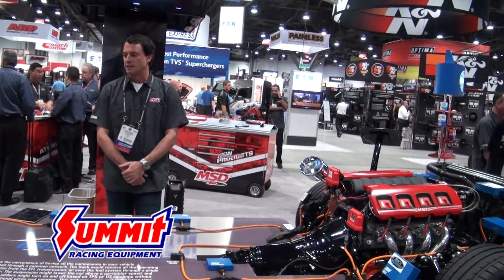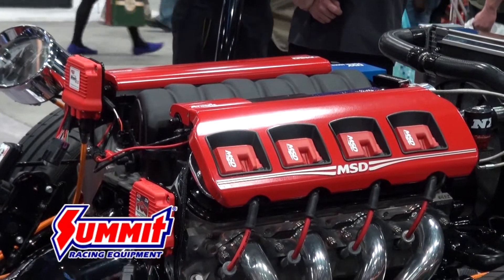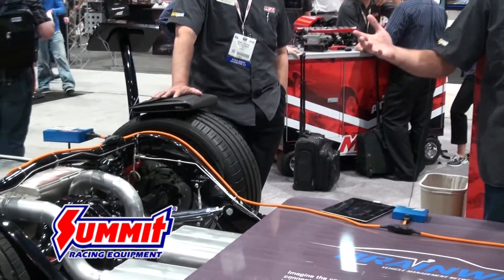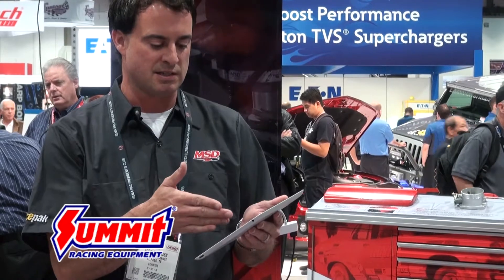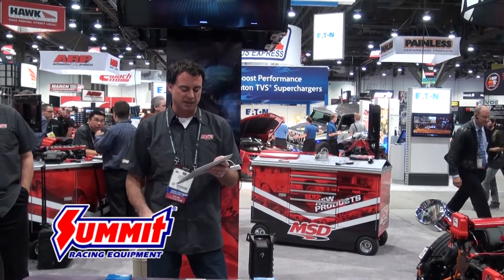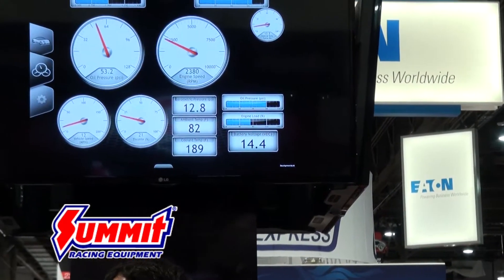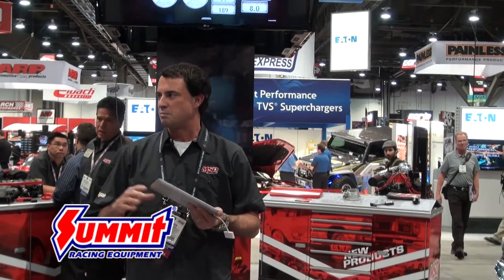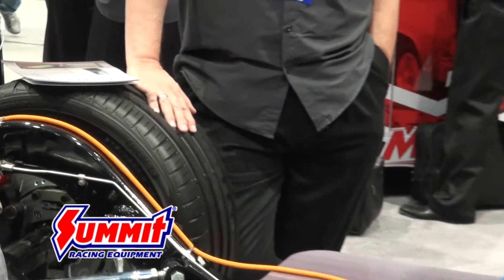MSD Brainwave Vehicle Management System - SEMA 2013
Todd Petersen, Chief Innovation Officer at MSD, unveils the new MSD Brainwave engine management system at a SEMA 2013 press conference. Petersen provides an overview of the Brainwave system and explains how the system ties together vital components for optimum performance.